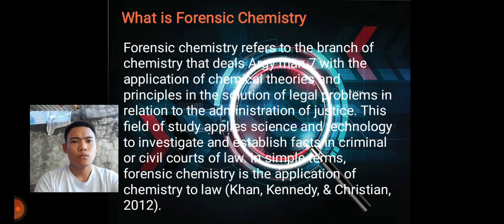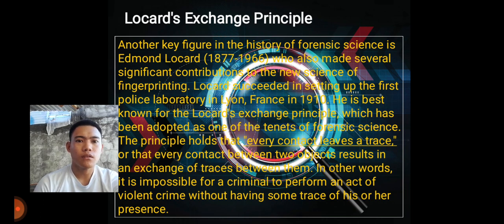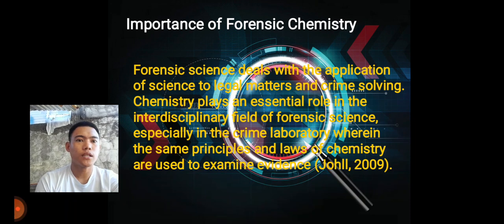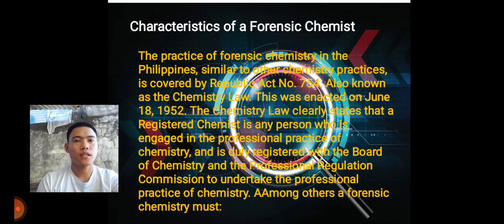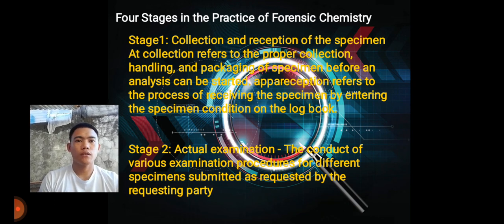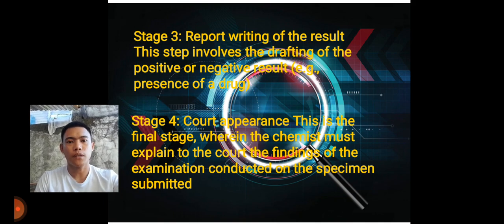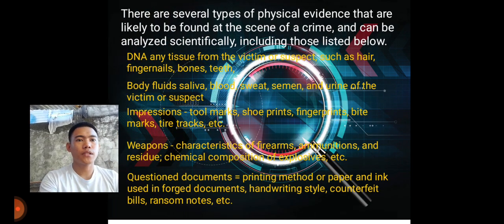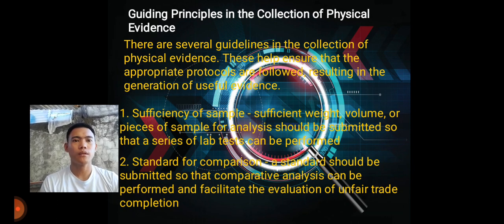Forensic Chemistry and Toxicology